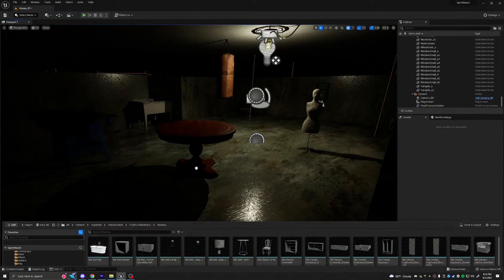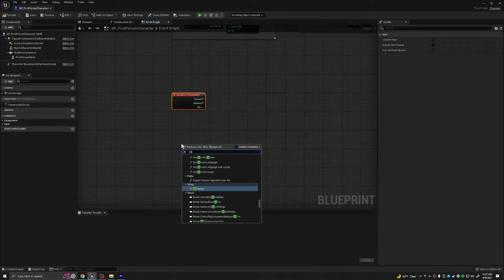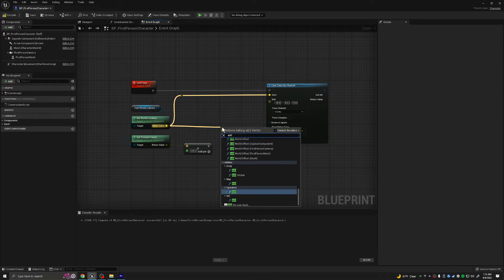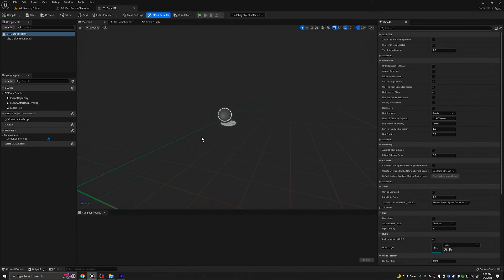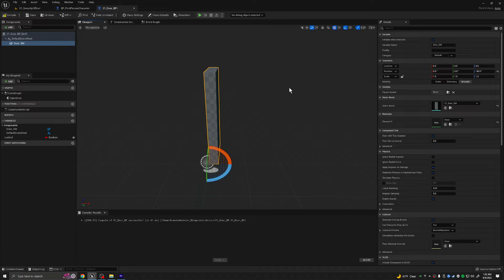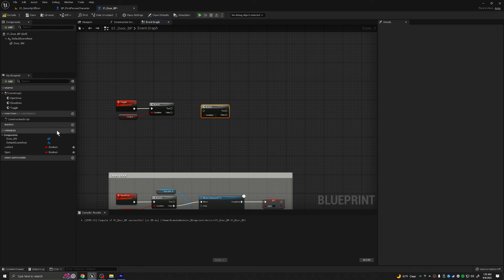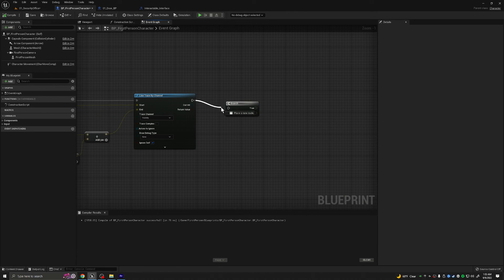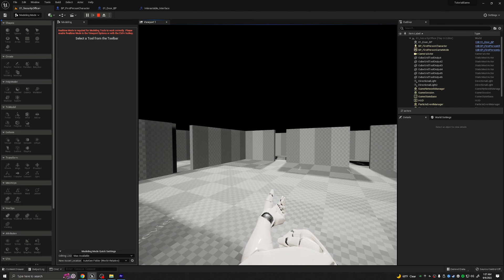UE5 - Make A Horror Game From Scratch - Episode 3 - Interact and Door Systems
Ever wanted to be a game developer but didn't know where to begin? This tutorial aims to help anyone from any skill level create a horror game from scratch using Unreal Engine 5.

Today we're going to be making an interact system and a door system to be used alongside it.